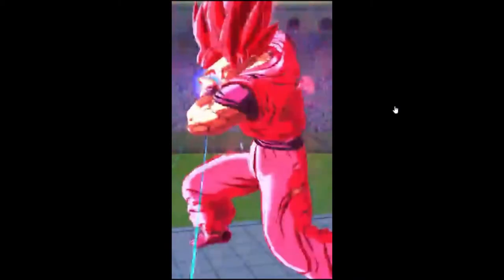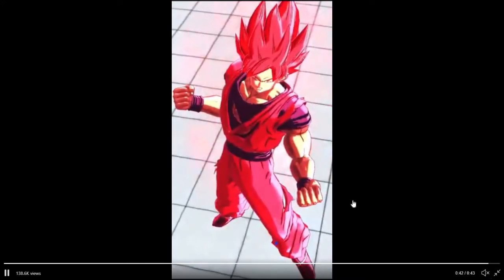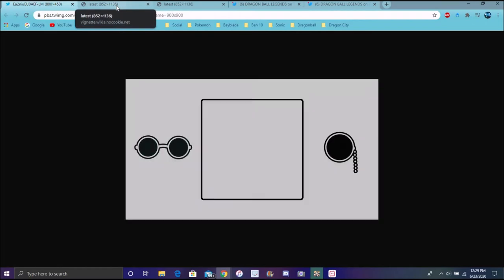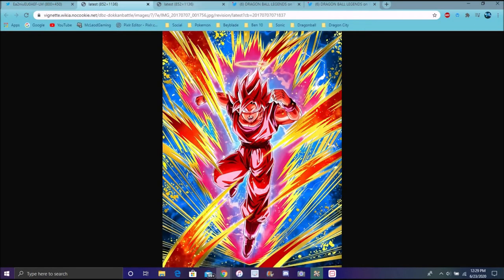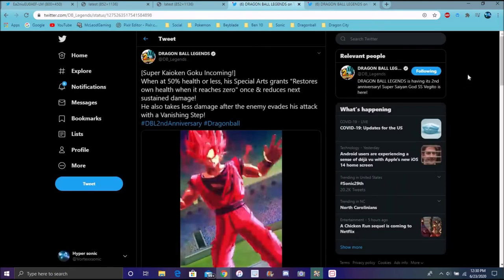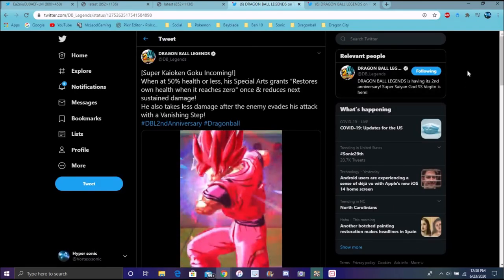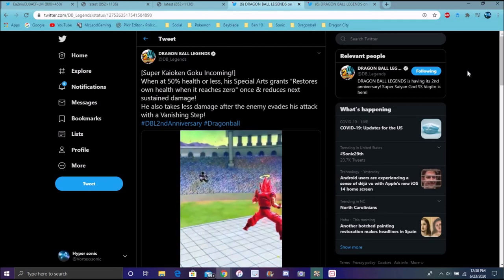ITS CONFIRMED BOYS SUPER SAIYAN KAIOKEN GOKU & PIKKION ARE COMING TO LEGENDS DB Legends